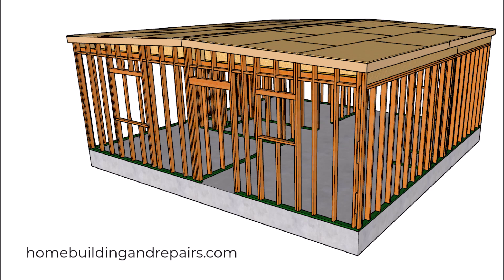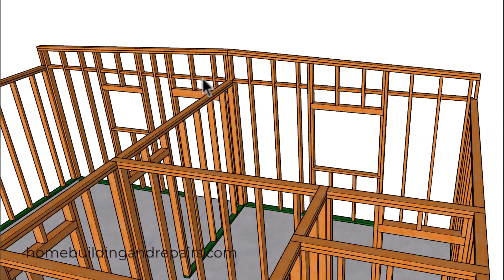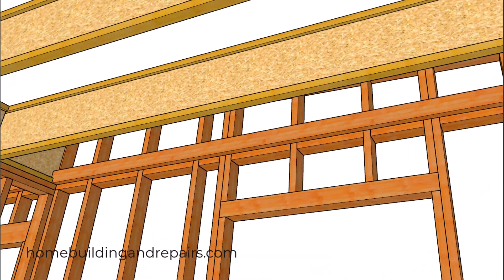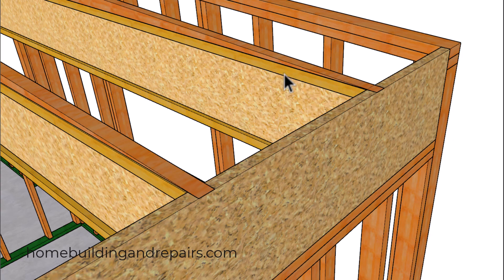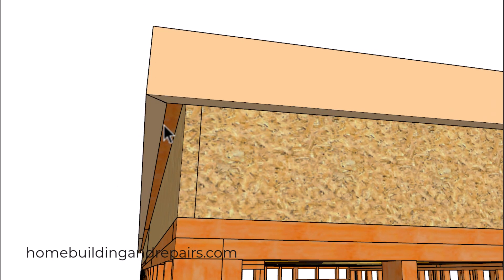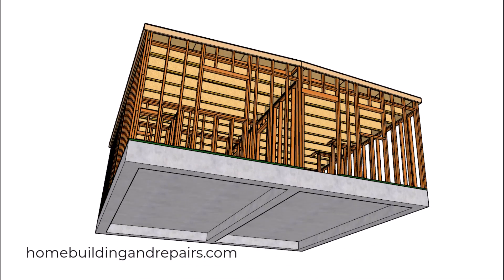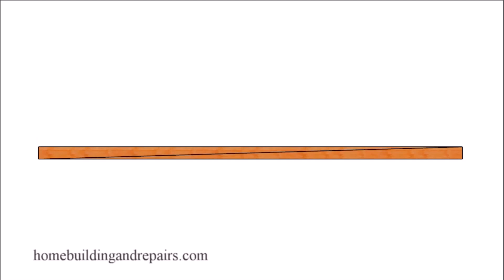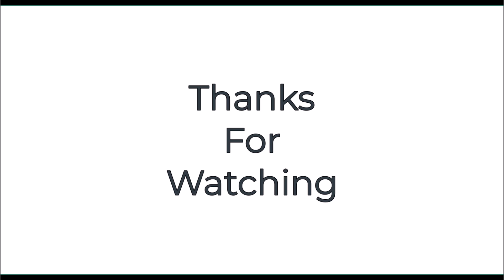How To Build Ceiling And Roof For Low Sloping Gable End Home - 625 Square Feet House Projects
Visit us to learn more about house framing, home repairs and construction repairs. In this video I will provide you with another home building tutorial on other ways to install ceiling and shaped roof strips to build low sloping gable roof.